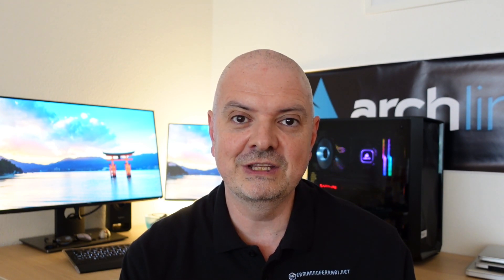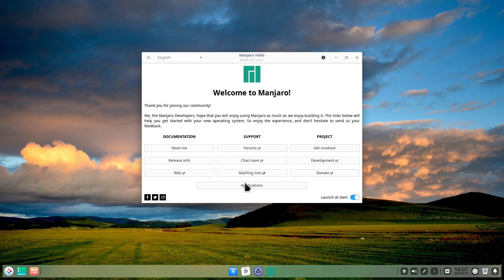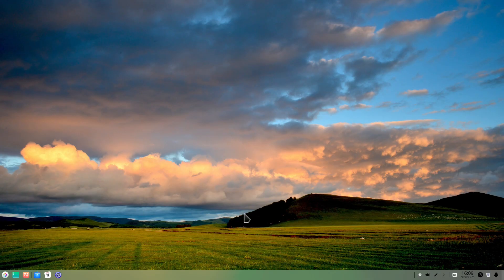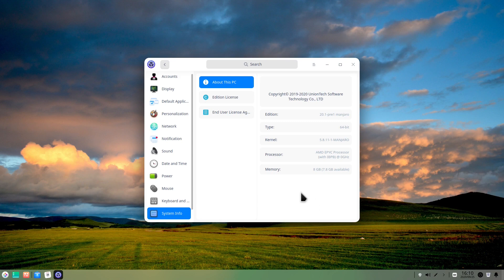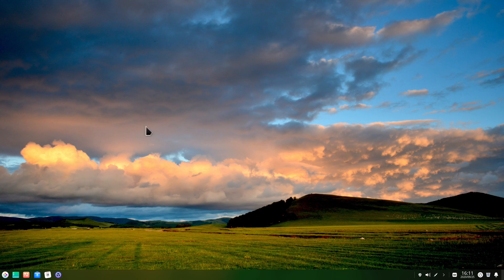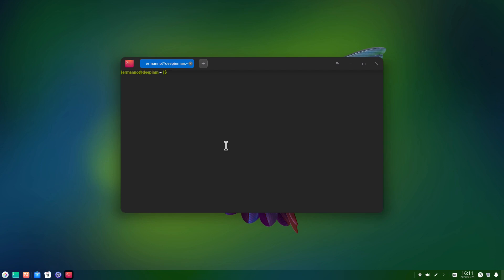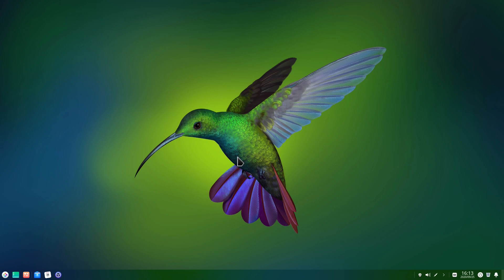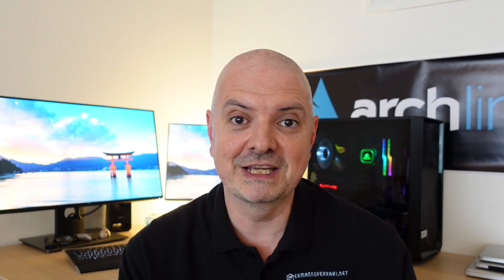Manjaro Deepin Edition (Testing): Quick Overview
This is quick overview of Manjaro Deepin Edition. It was announced a few days ago on Twitter and is not final yet.

My Hardware:
AMD Ryzen 9
32 GB RAM

My software:
Distro: Arch Linux
Video editing software: Kdenlive